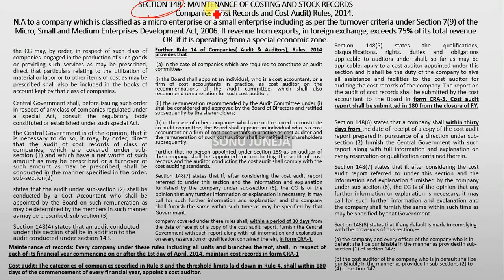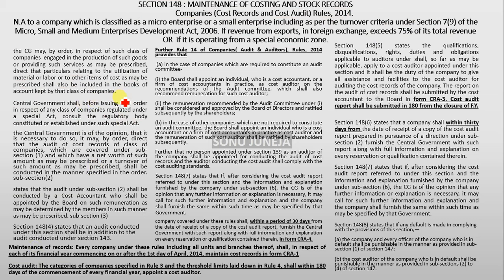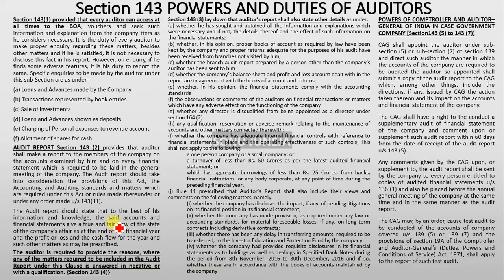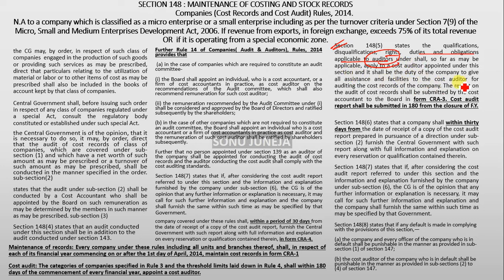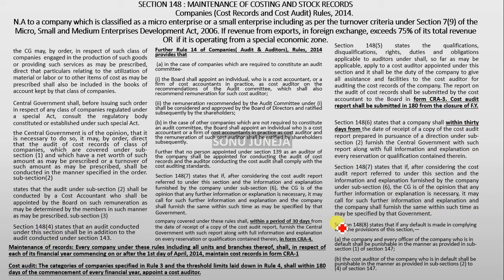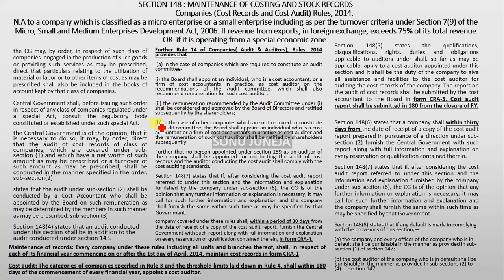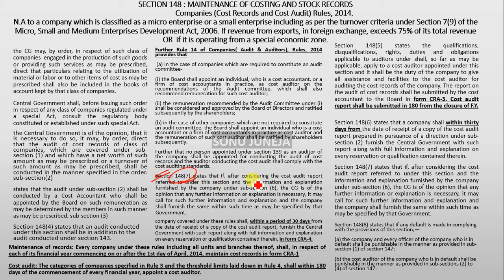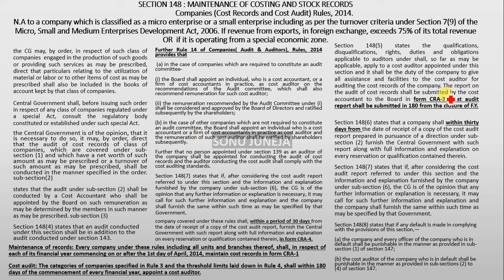Companies Act 2013 Section 148 Cost Audit Maintenance of Costing and Stock Records